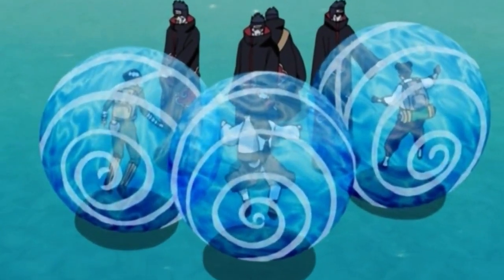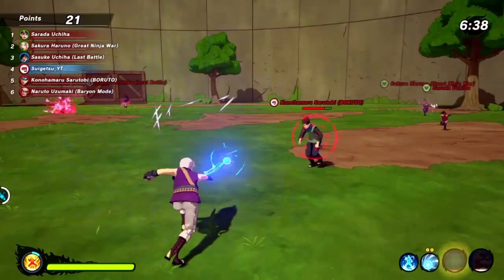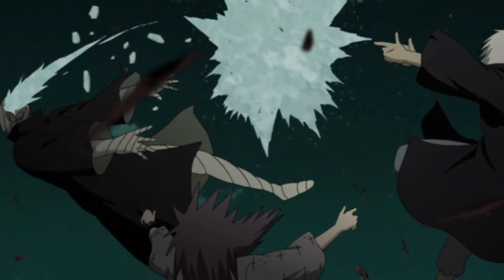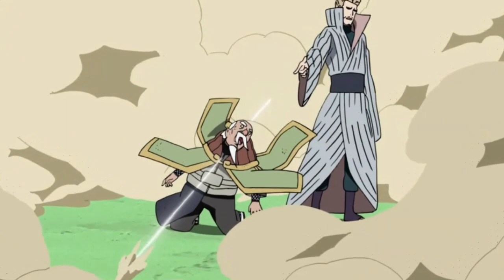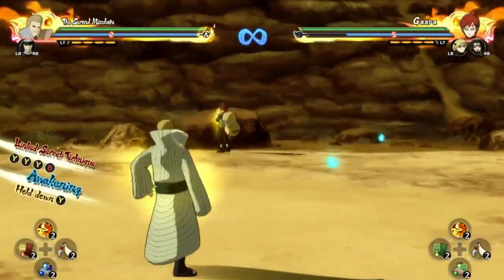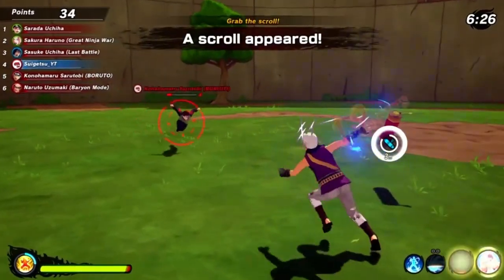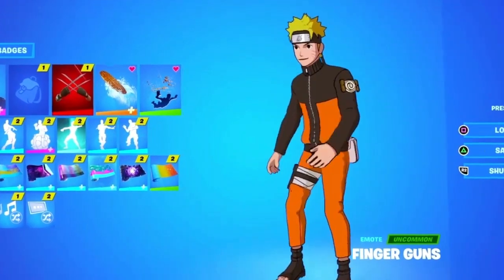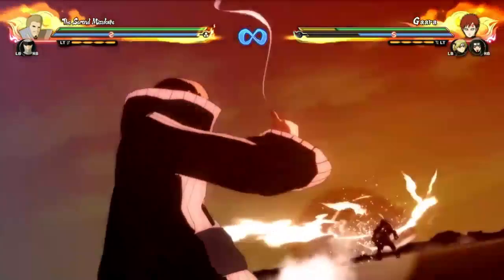*NEW* Water Gun Jutsu In Naruto Shinobi Striker Season 6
Welcome to Custom Kit Gaming. Today we have a  *NEW* Water Gun Jutsu In Naruto Shinobi Striker Season 6.  I really want Water Gun Jutsu Or Water Pistol Jutsu. Remember to Attack that LIKE button Helps me out.